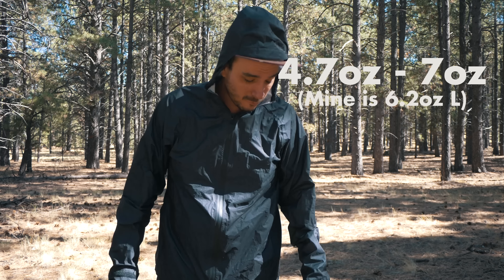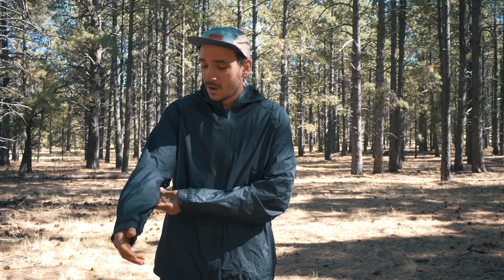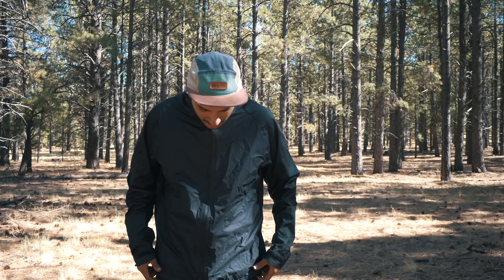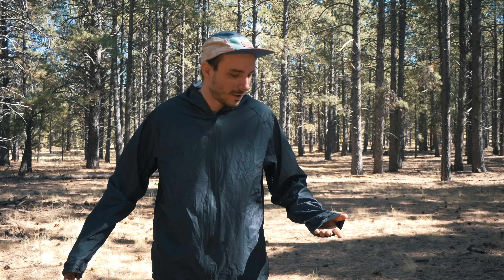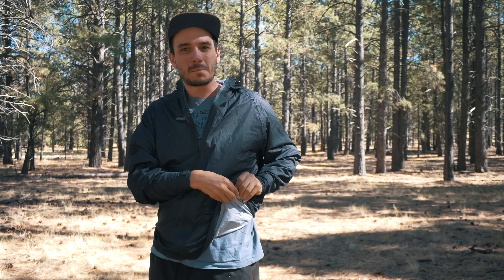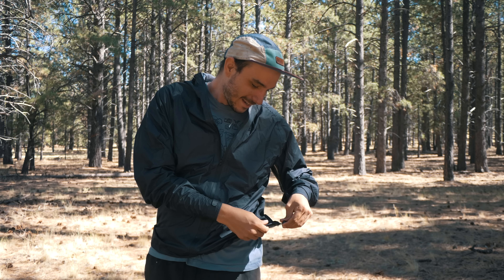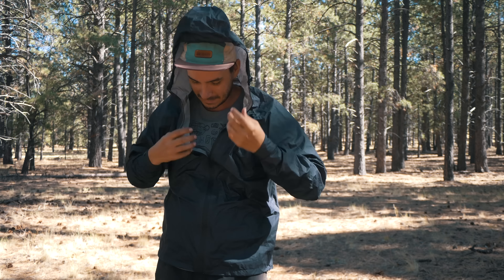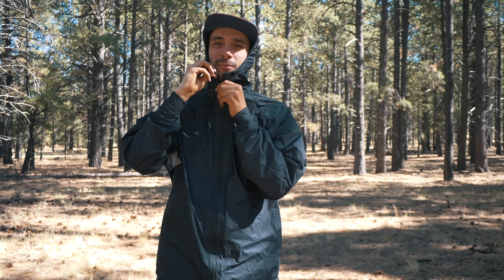Enlightened Equipment Visp - Ultralight Rain Jacket - First Impressions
I feel as though I can no longer trust the rain jacket I was using... and so it is time for something new!

-Nearly as ultralight weight coming in between 4.7 - 7oz (mine is 6.2oz)
- Comes with way more features like pit zips and all sorts of adjustable straps to keep me dry, warm, or allow for extra breathability in the heat
- The fit is great and leaves room for more insulating layers underneath while not being baggy
- The sleeves and back are a little extra long allowing me to hide under this jacket and keep my hands and my butt more dry
- And the jacket is made of a material I feel I can trust!

I think Enlightened Equipment really did an amazing job with this piece of hiking gear. Whether you're using it on the appalachian trail for the constant rain, the pacific crest trail for the warmth, or the continental divide trail as an extra layer in those crazy storms I think you would be very happy with this.

After I've got another year on this jacket I'll do a full review of it, as of now I've only had it for 4 months using it as often as I can while out on overnight trips, multi day hikes, and around town doing chores in the cold or rain.